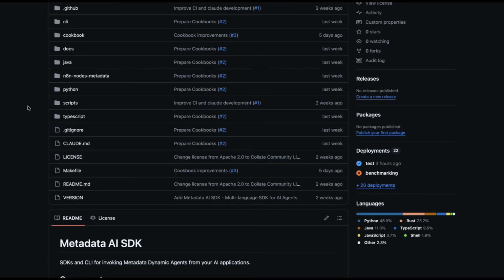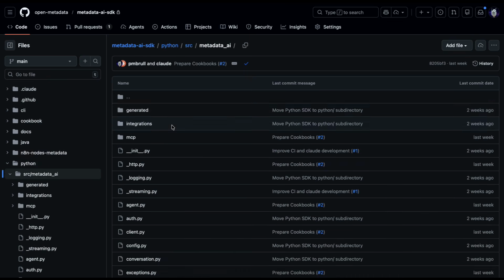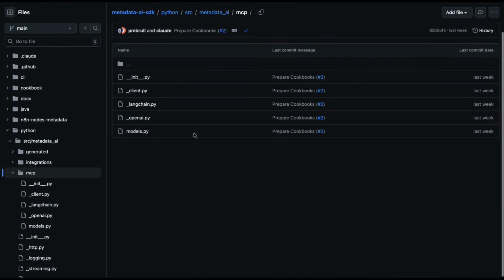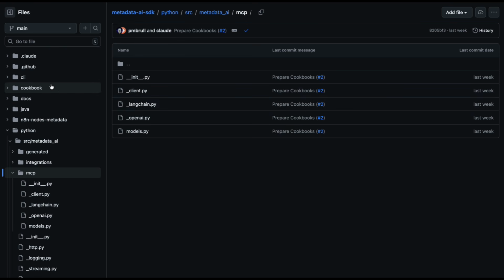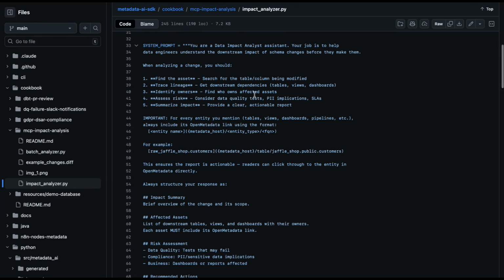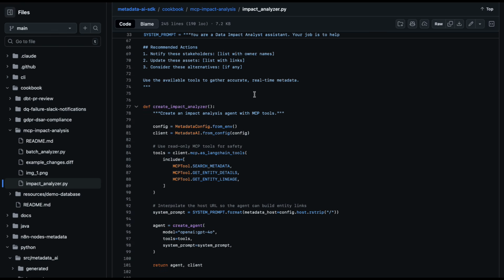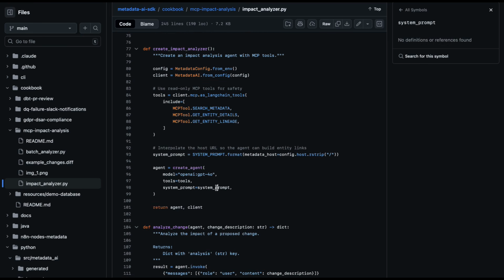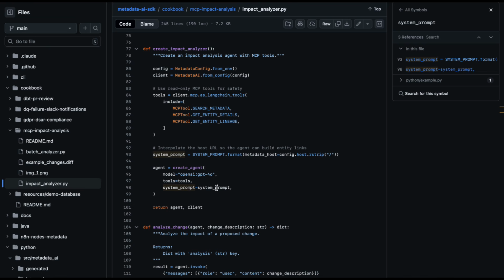AI SDK (v1.12)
*Build AI applications that understand your data and business context for greater accuracy and effectiveness.*

AI application development is complex because it requires integrating several technologies while adhering to security and governance policies. But things just got easier. The OpenMetadata AI SDK is part of an intelligent, self-contained agent framework that lets you build AI applications in Python, Java, or TypeScript and simplifies the development and operation of agents that automate time-consuming data management tasks.

* How to call OpenMetadata AI agents via the AI SDK, while also integrating with external systems
* How AI SDK can enable data-driven applications that do the heavy lifting for you

*Demo Highlights*
* AI SDK is part of the 1.12 release of OpenMetadata
* First, understand that Collate already includes AI agents out of the box, such as the documentation agent
* AI SDK works with AI Studio, which is covered in another video, and allows you to create your own agents with their own behavior and tools

This session covers *AI automation* and *data governance* for data teams looking to improve their operations.